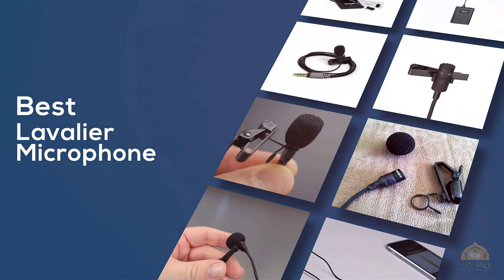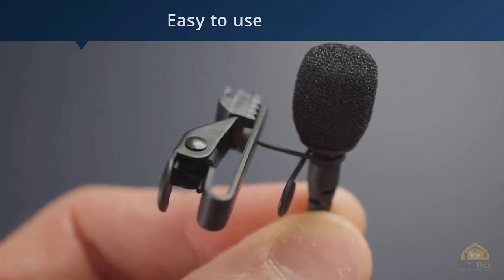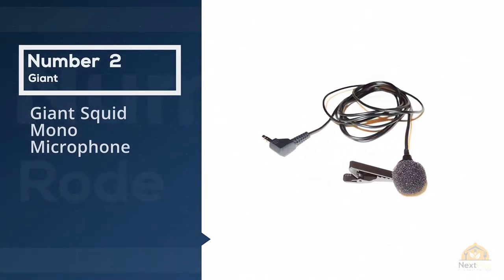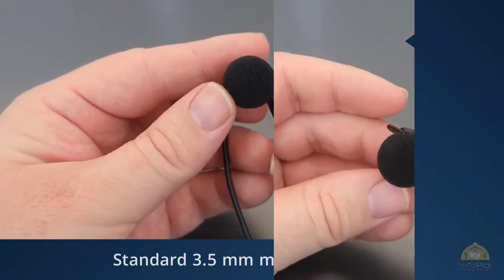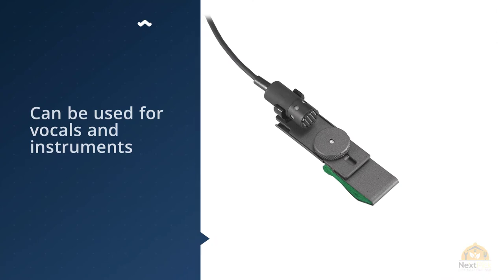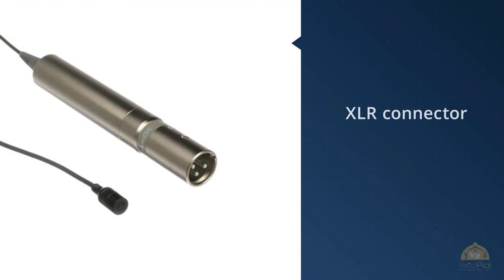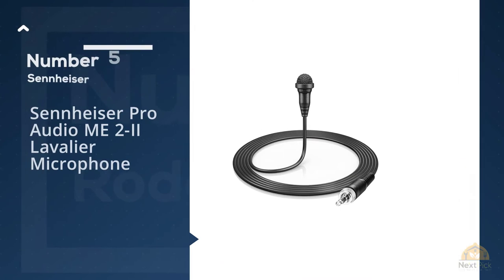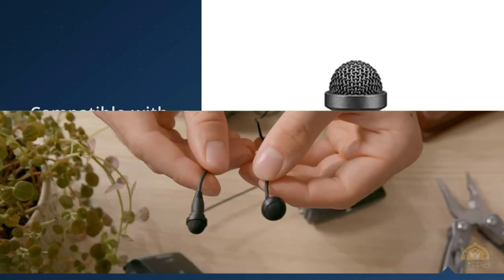Top 5 Best Lavalier Microphones Review in 2023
Best lavalier microphone featured in this Video:
0:22 NO.1. Rode smartLav+ Lavalier Microphone
1:03 NO.2. Giant Squid Mono Microphone
1:44 NO.3. Audio-Technica PRO Lavalier Microphone
2:28 NO.4. Sony ECM-44 Lavalier Microphone
3:12 NO.5. Sennheiser Pro Audio ME 2-II Lavalier Microphone

What is lavalier microphone?

Lavalier or lapel microphones are generally utilized in the television business as they make it simple to talk or sing with your hands free.

As of late, a developing number of artists have turned onto these for live shows, as they are practically invisible. They simply get cut onto a bit of piece of clothing and off you go.

What is the best lavalier microphone?
We strive to review as many products as we can, read realtime reviews and made our own ranking. We welcome all your comments.